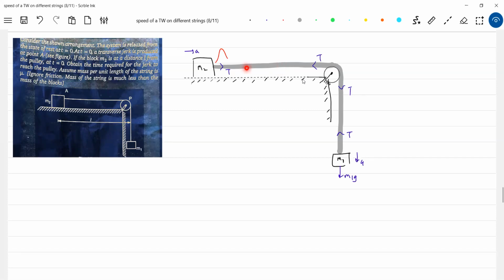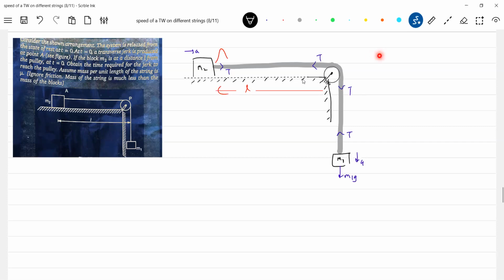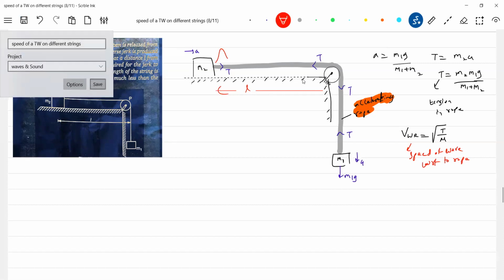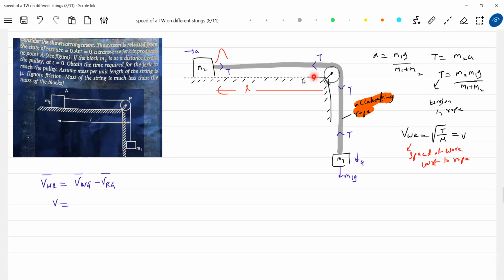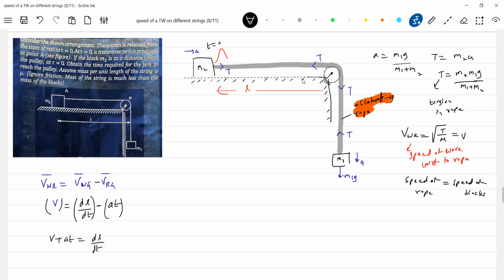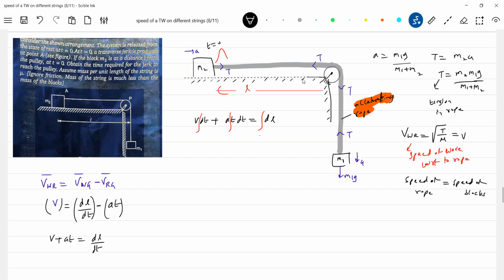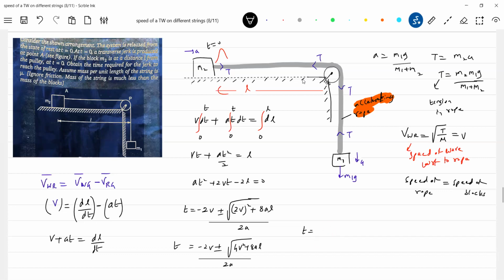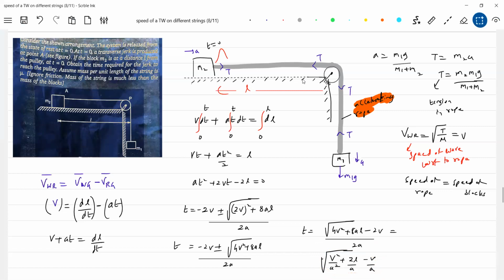31) Transverse wave propagating on an accelerating string connected to pulley- blocks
consider the shown arrangement. The system is released on state of rest at t= 0.At t=0,a transverse jerk is produced at point A (see f figure). If the block m is at a distance  the pulley, at t = 0 Obtain the time required for the jerk to reach the pulley. Assume mass | per unit length of the string is 4.   Ignore friction. Mass of the string is much less than the

mass of the blocks]